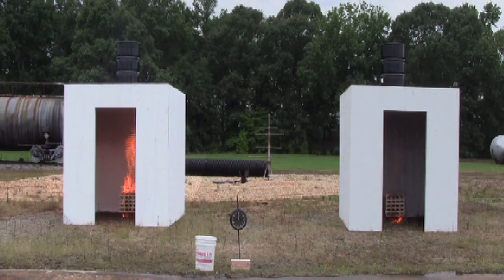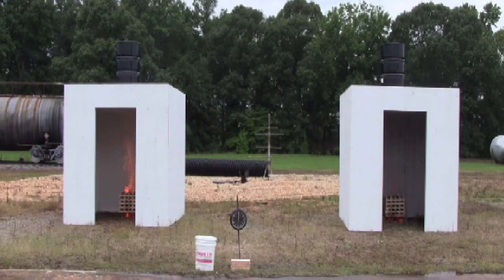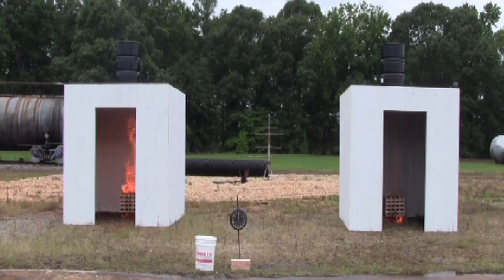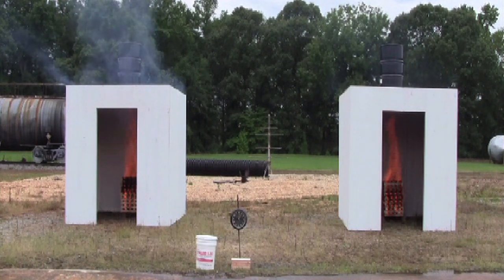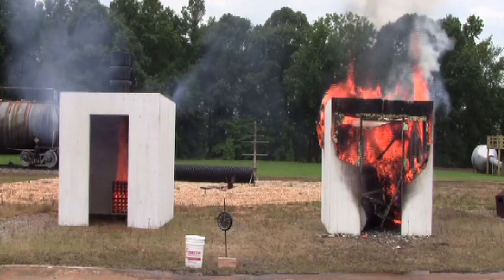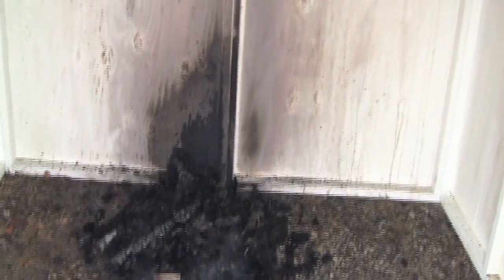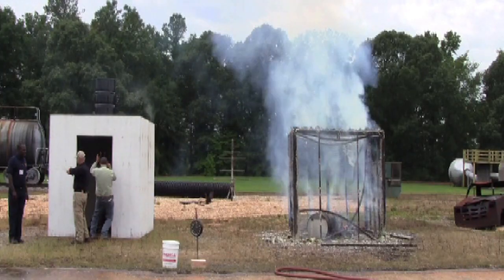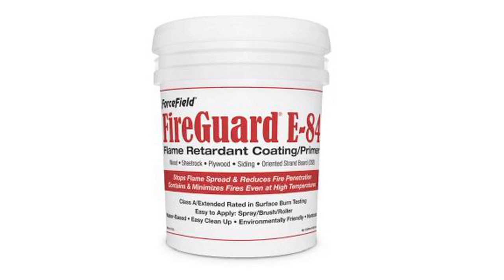FireGuard E-84® Wooden I-Beam Test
Fireguard E-84® Intumescent coating demonstration on 1/2" plywood and wooden I-Beam. Watch the effectiveness of Fireguard in actual test burn demonstrations at the Georgia Public Safety Training Center.